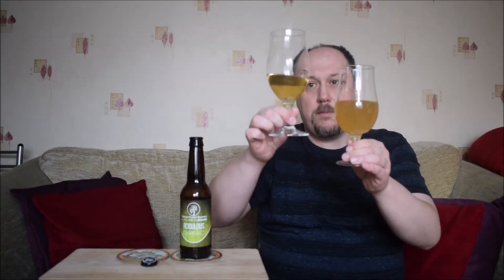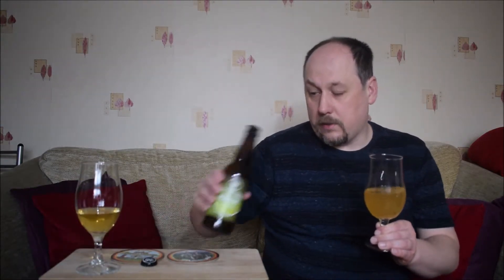Vibrant Forest / Elusive Acidulous PL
Ale Degustacja angielskiego Sour Ale: Vibrant Forest / Elusive Acidulous

Uwarzone przez Vibrant Forest Brewery we współpracy z Elusive Brewing

Posiadanie przyjaciół jest świetne. Posiadanie przyjaciół, którzy wstrząsają i pomagają zrobić pyszne kolaboracyjne piwo jest jeszcze większe. Andy z Elusive Brewing początkowo pomógł nam zrobić to kwaśne ale za pomocą domowej mieszanki funkowego Lactobacillus, który w momencie pitchingu miał zapach świeżo zmiażdżonego ananasa. Byliśmy podekscytowani! Zapach to ananas od podłogi do sufitu. Intensywne chmielenie na zimno Amarillo i Ekunaot dodaje do mieszanki więcej ananasa, mandarynki i miękiszu mango, po czym natychmiast następuje uderzenie głową w kwaśne soki. Wykończenie jest porówni chmielowymi owocomi i długią satysfakcjonującą cierpkością.